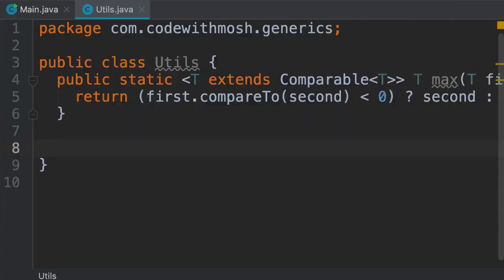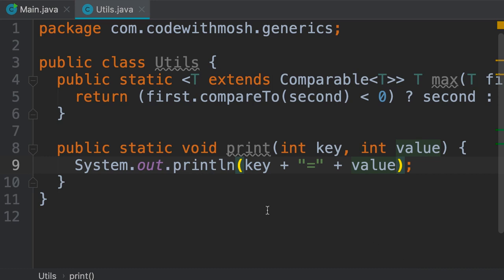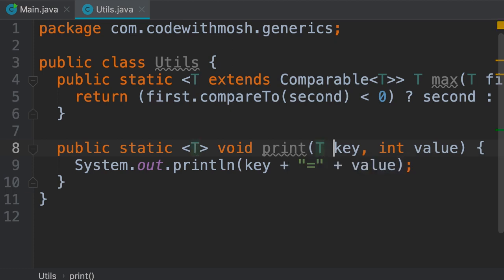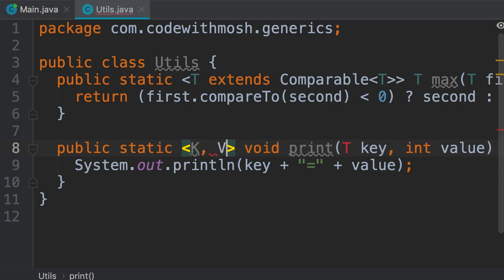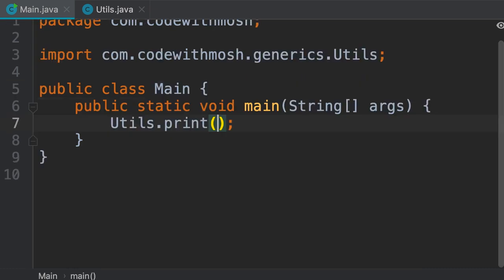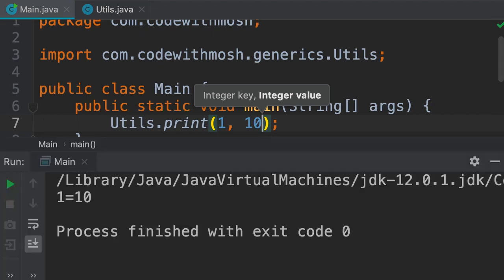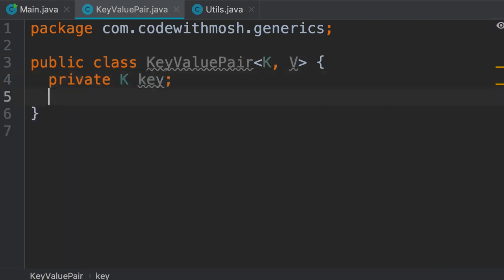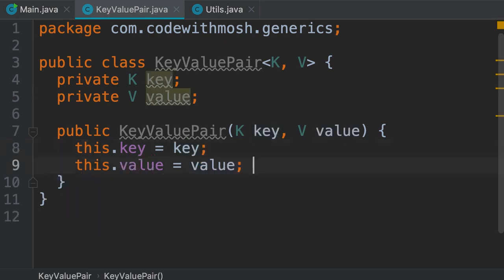23 Multiple Type Parameter